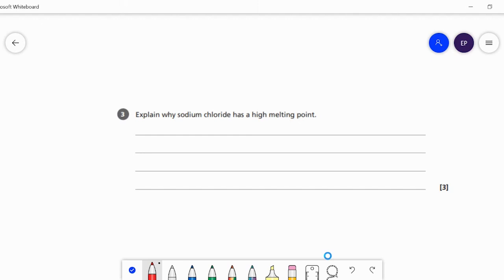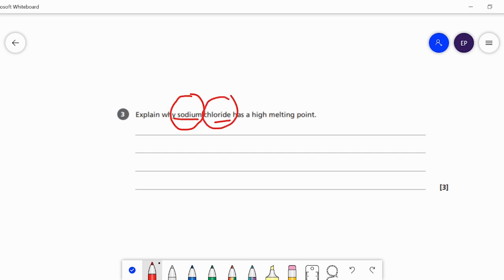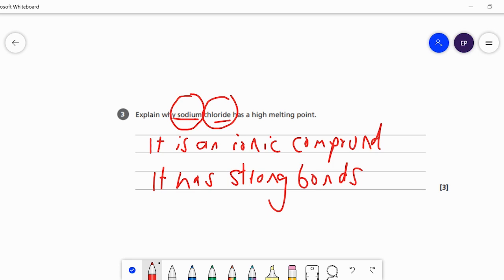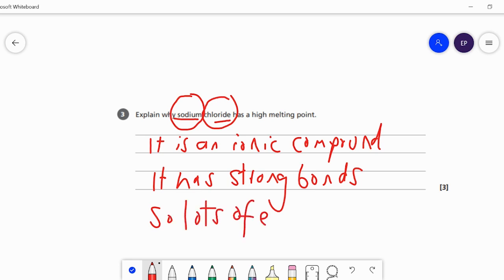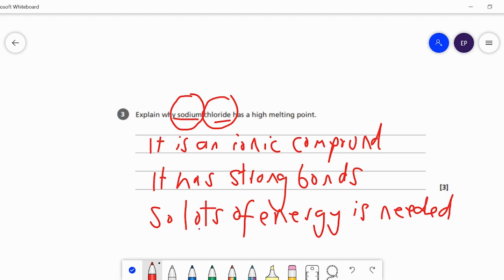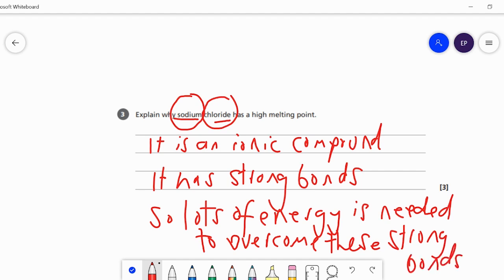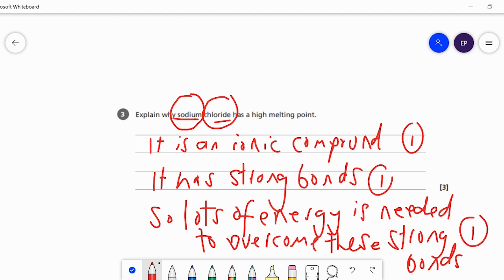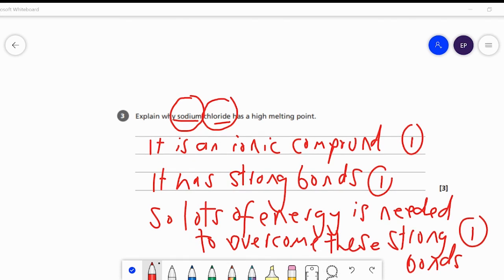Ionic Compounds - AQA GCSE Combined Science Higher